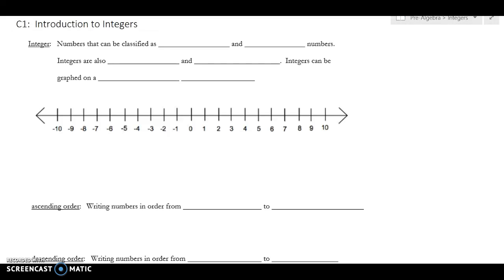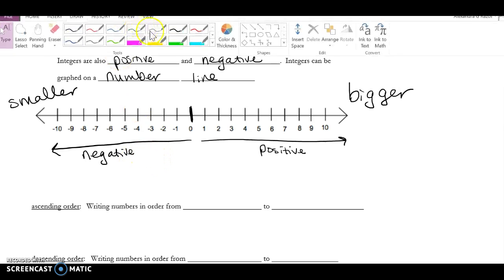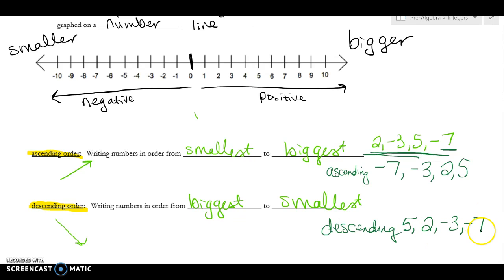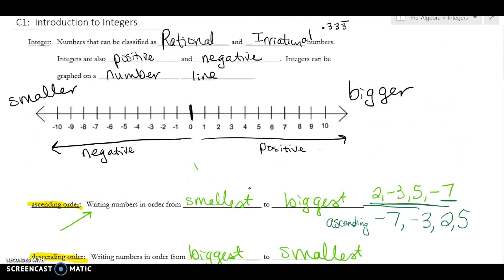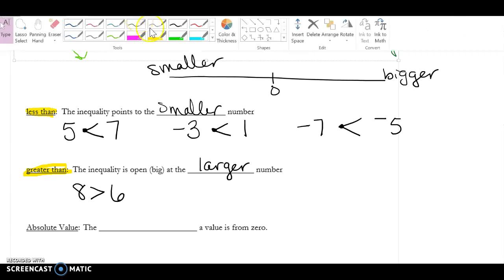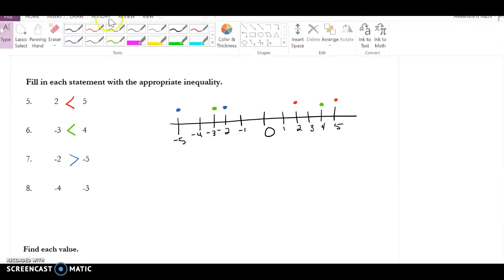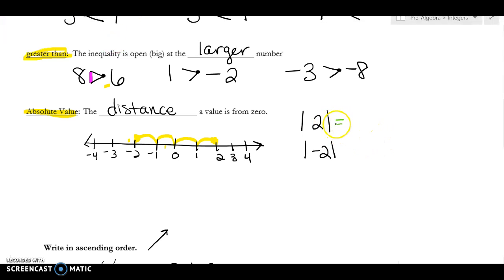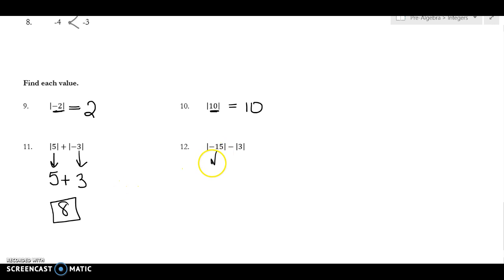C1: Introduction to Integers